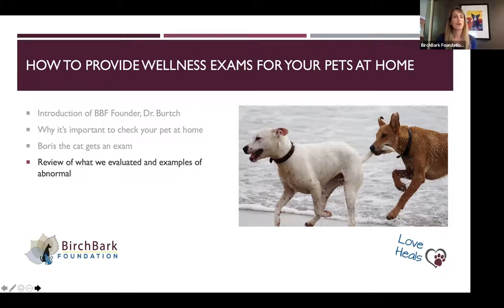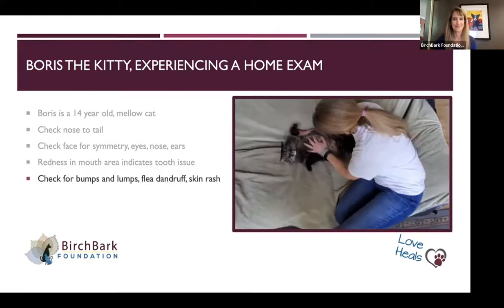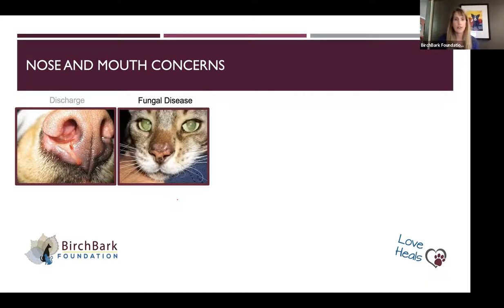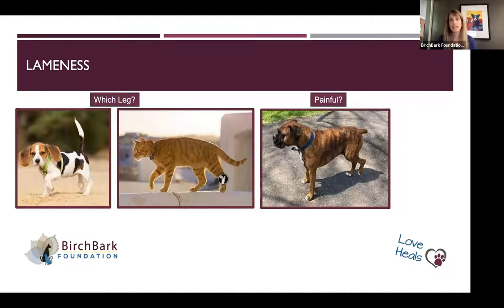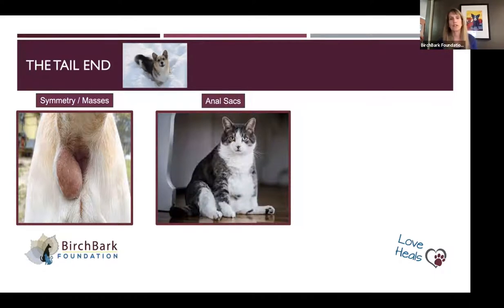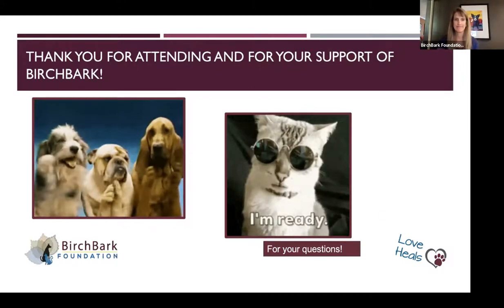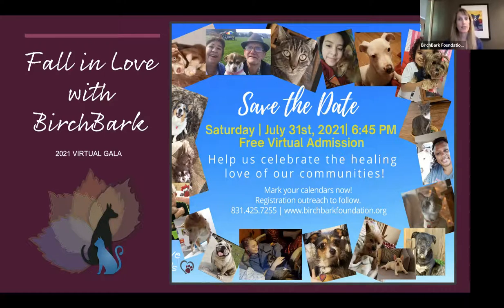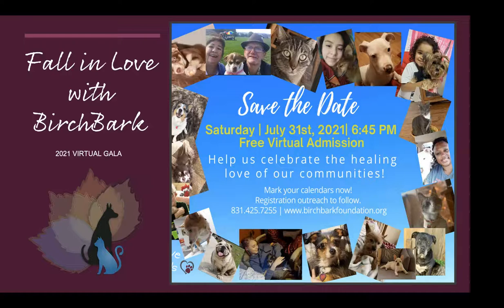BirchBark 2021 Lecture Series - Wellness Exam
BirchBark's Founder, Dr. Merrianne Burtch, DVM, DACVIM, will show us how to check and examine our own animals for daily living, as well as be available for a question and answer session.  This live event sold out, but you can see Dr. Burtch's presentation, as well as the Q&A session here.  This is the first seminar for our 2021 Education Series.